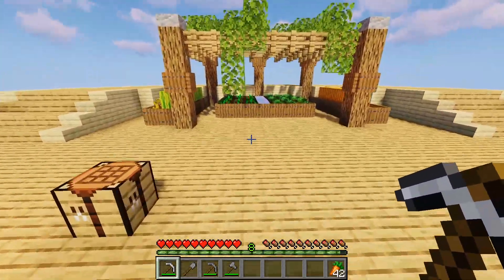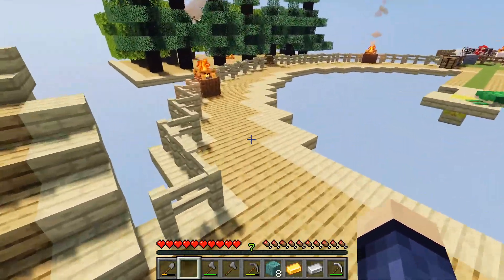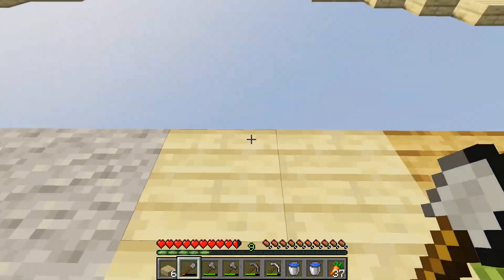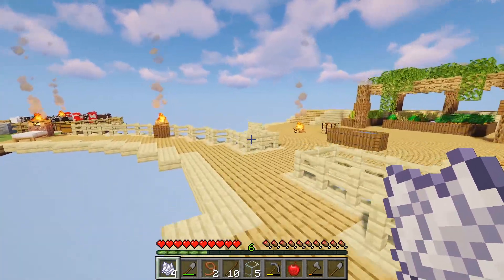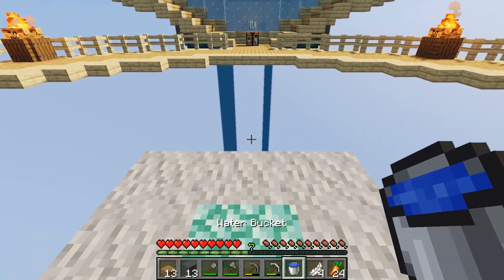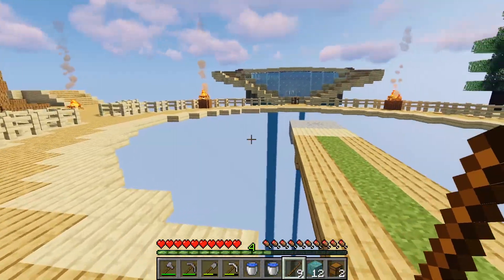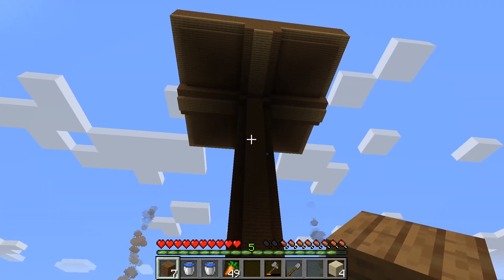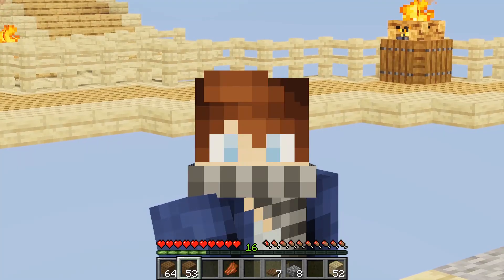Minecraft ONE BLOCK Skyblock but it's IMPOSSIBLE MODE #3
This is Minecraft ONE BLOCK Skyblock Series but with Fundy's IMPOSSIBLE DIFFICULTY Plugin to make it even more interesting! This One Block Skyblock Map was created by IJAMinecraft! You can find the link to his channel below.